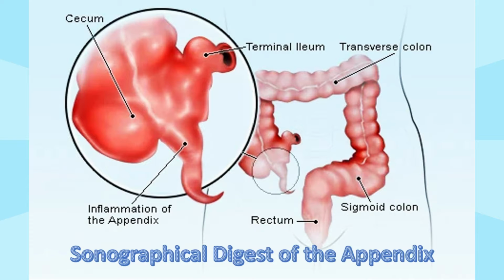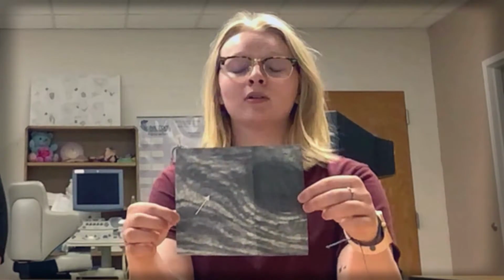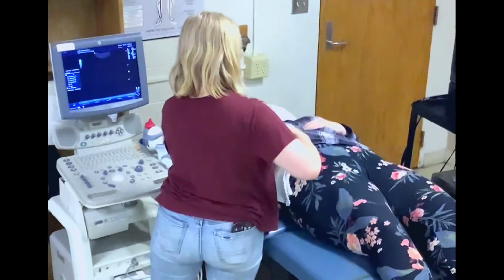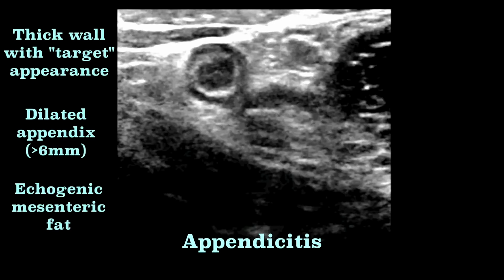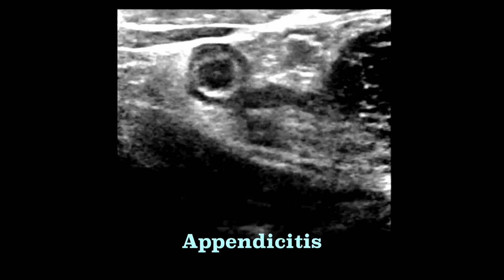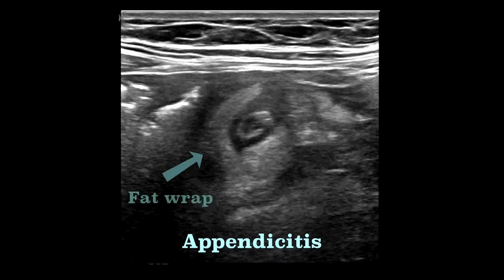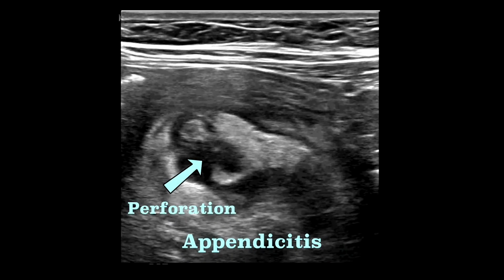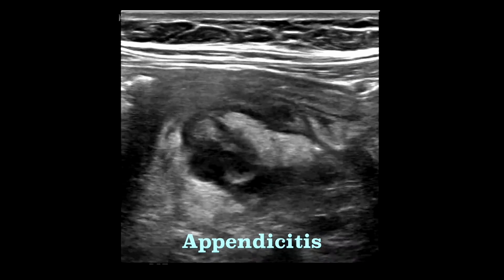Sonographical Digest of the Appendix-- With Billy-Joe!!